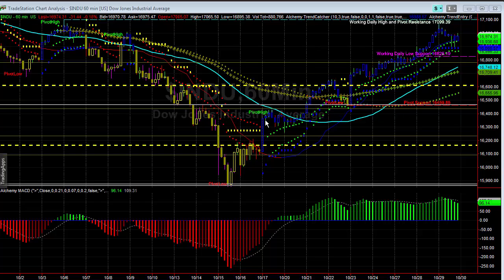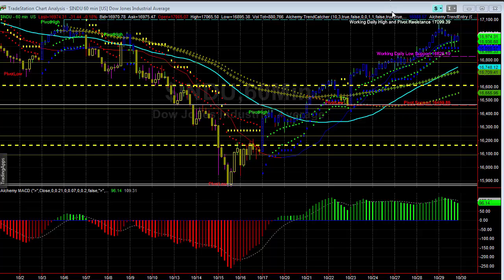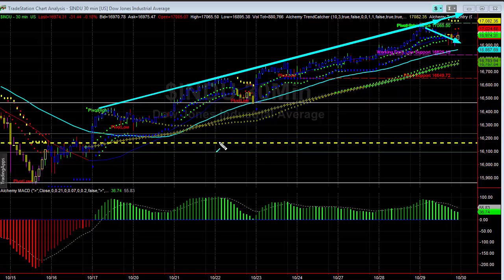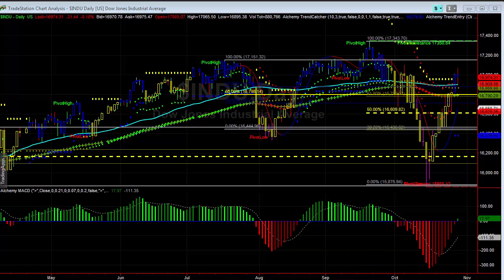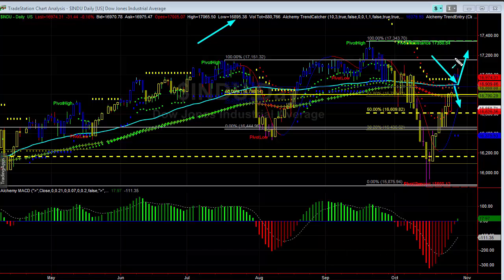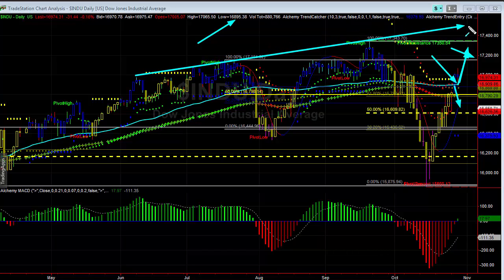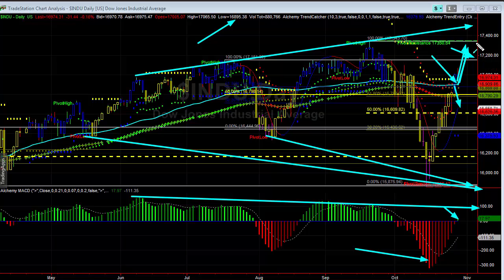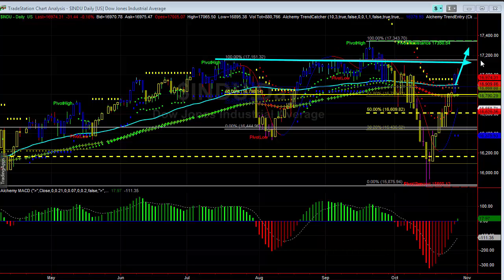Day Trading For Beginners - Technical Analysis